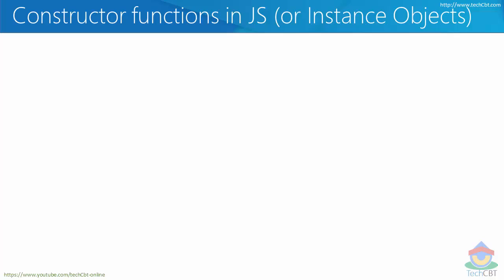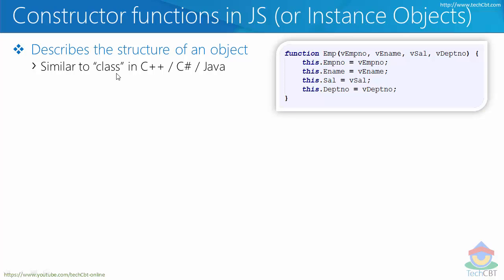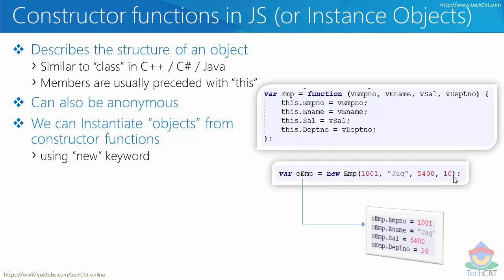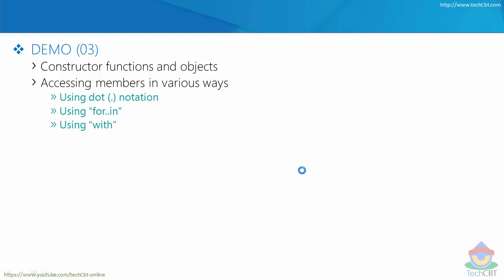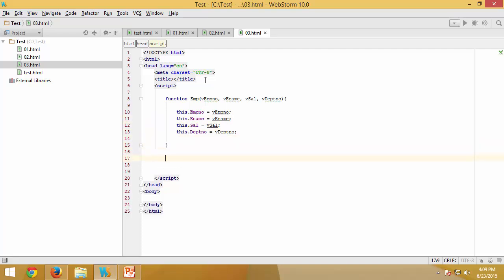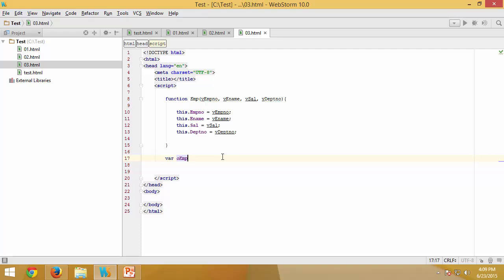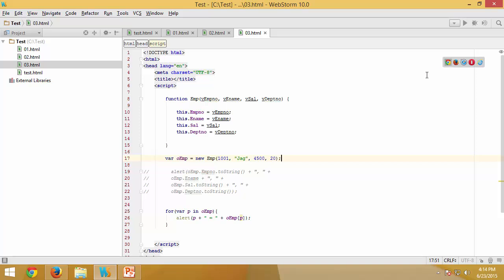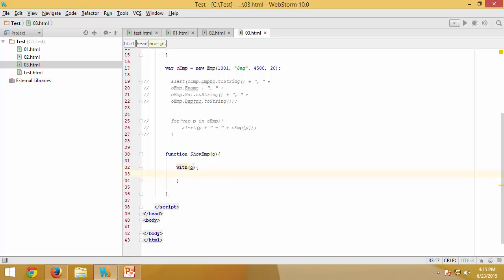Advanced JavaScript - Module 03 - Part 03 - Constructor functions (JavaScript classes)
What are constructor functions in JavaScript.  How do we use them as "classes".  How to create instances/objects from constructor functions.  How can we access members from an instance.  The 'with' construct in JavaScript etc..